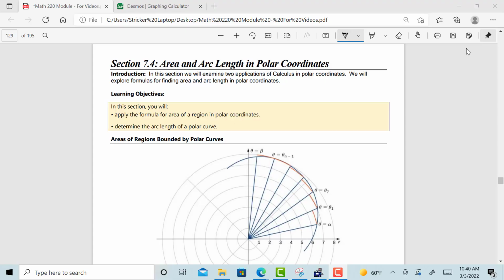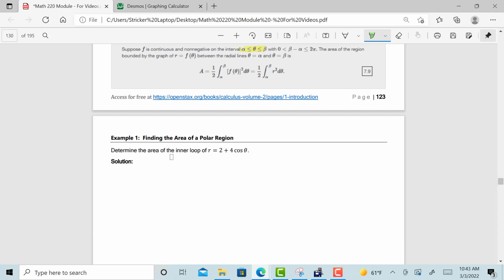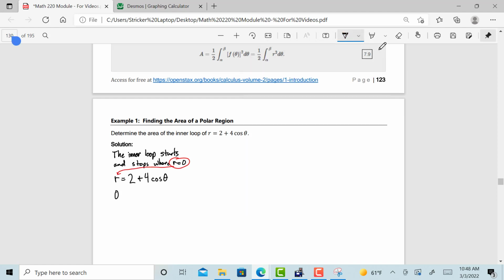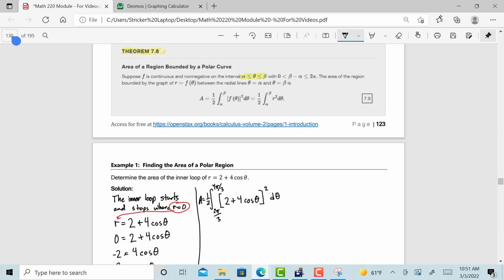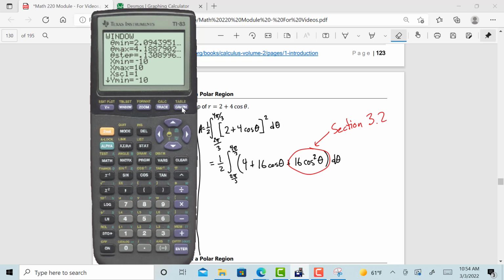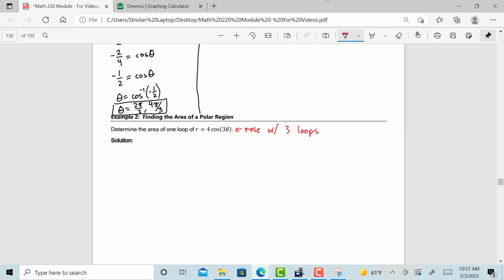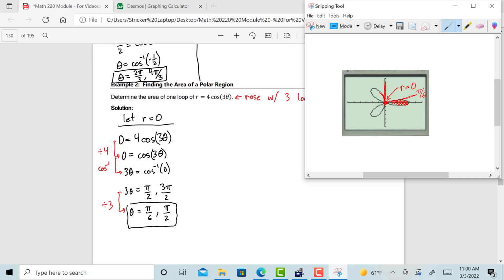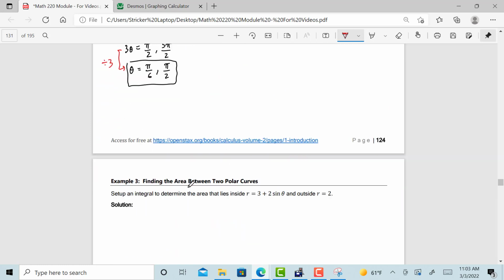Section 7.4 (Areas of Regions Bounded by Polar Curves)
In this video students will learn how to find the area of a region that is bounded by a polar curve.